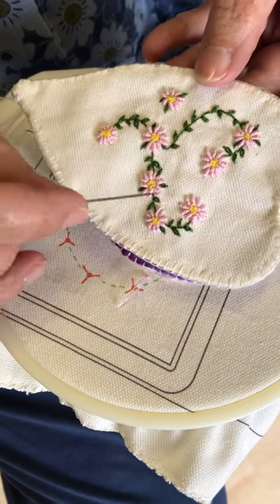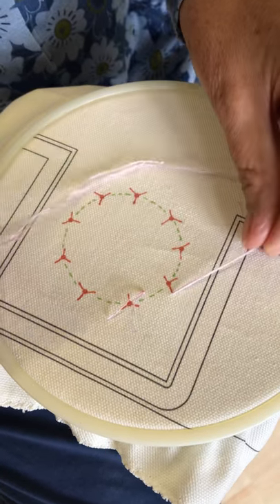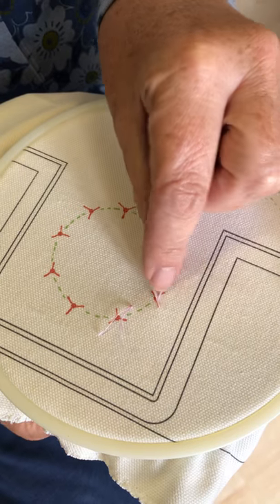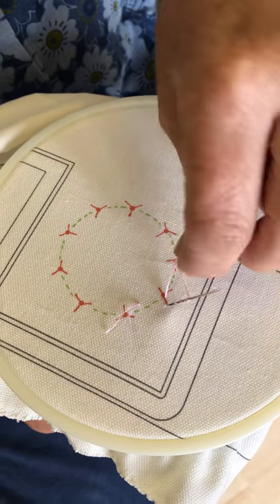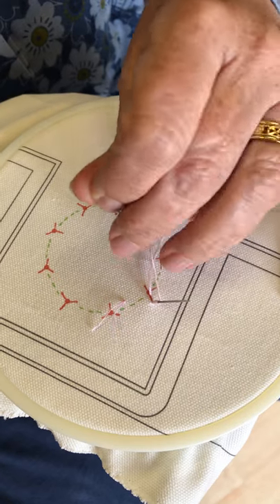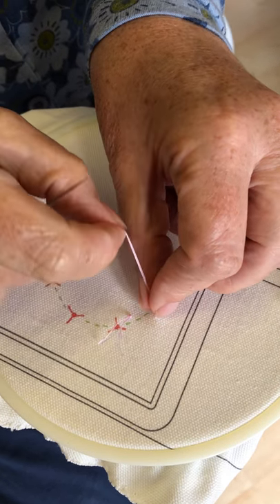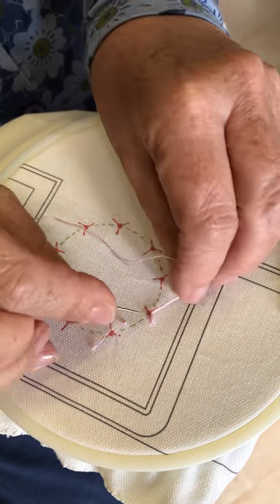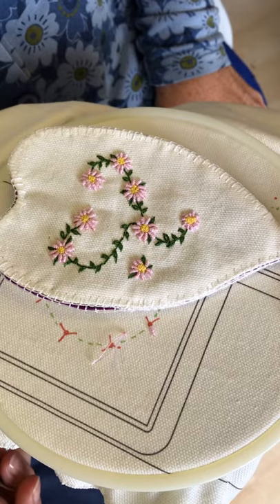Bullion Knot Tutorial